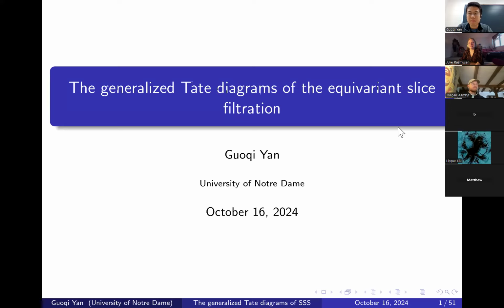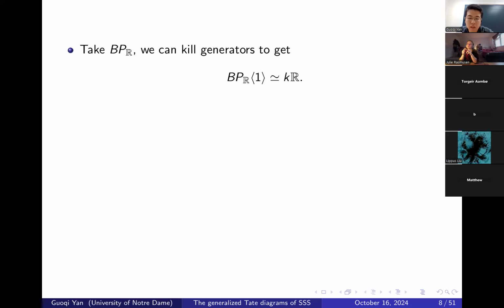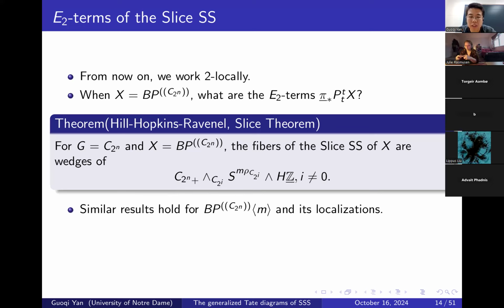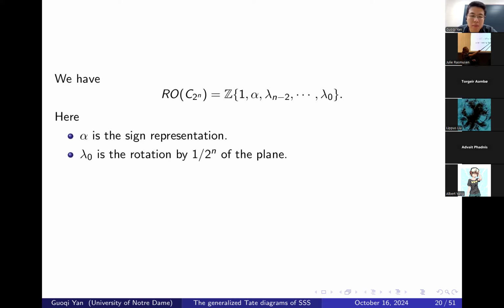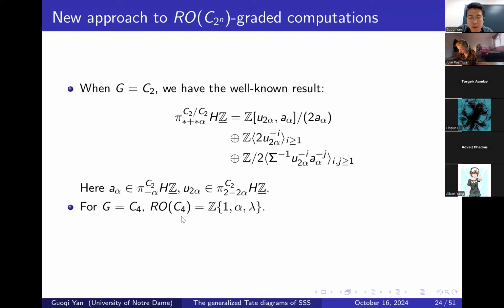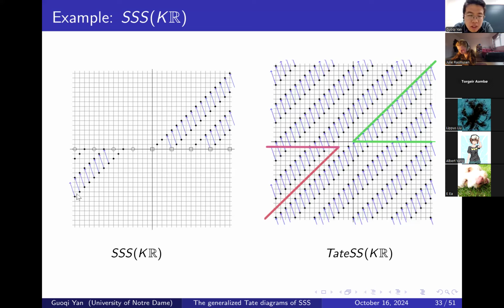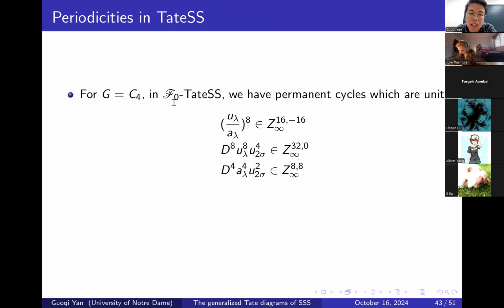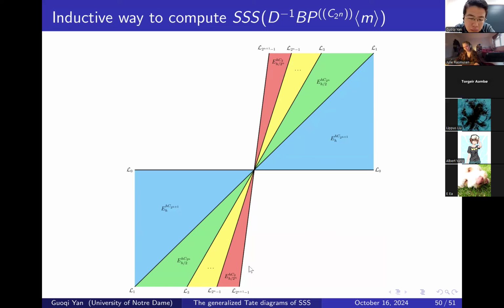Guoqi Yan - The generalized Tate diagrams of the equivariant slice filtration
Young-HOM - 16.10.24
Guoqi Yan

Title: The generalized Tate diagrams of the equivariant slice filtration
Abstract: Abstract: The equivariant slice spectral sequence is invented by Dugger and is generalized and utilized to a great extent by Hill–Hopkins–Ravenel in their resolution of the Kervaire invariant one problem. Later, because of the work of Hahn–Shi and Meier–Hill–Shi–Zeng, the equivariant slice spectral sequence can be used to compute the homotopy fixed point of Lubin–Tate theories. In this talk, I will talk about equivariant computations around the slice spectral sequence using the generalized Tate diagrams invented by Greenlees–May. I will first talk about my own work on computations of the E_2-pages of the slice spectral sequence and its localized variants. Then I will talk about my joint work with Yutao Liu and XiaoLin Danny Shi on exploring the effect of applying the generalized Tate diagrams on the slice filtration. We extend the transchromatic phenomenon and vanishing lines proved by Meier–Shi–Zeng for connective HHR theories to the periodic versions. Using the Tate spectral sequence, we illustrate the duality of differentials in the slice spectral sequence. This enables us to go back and forth between differentials in the positive and negative cones.